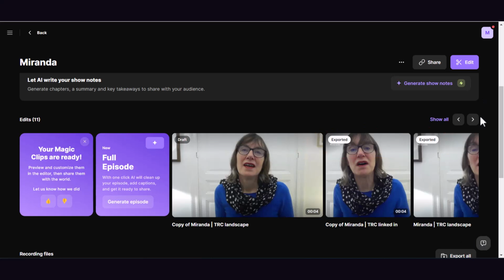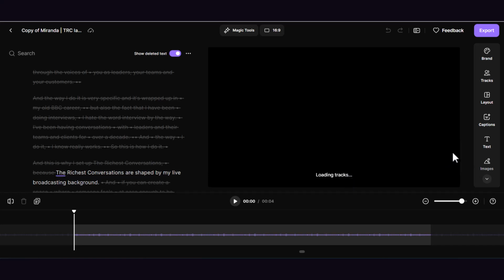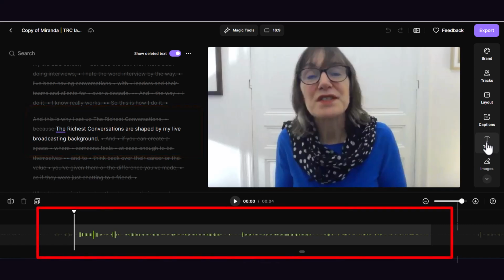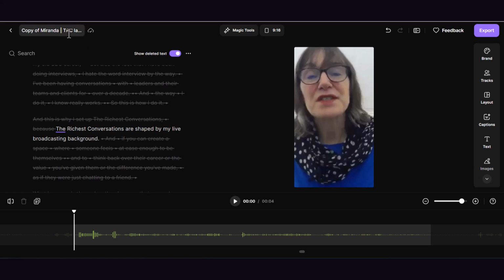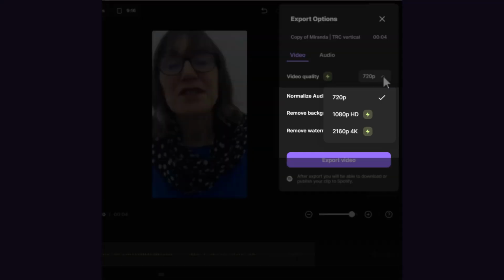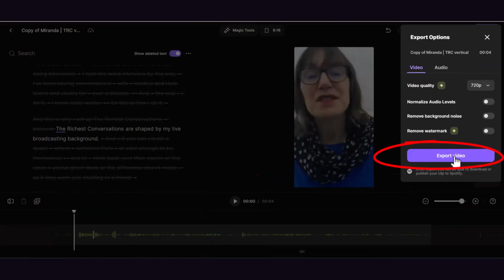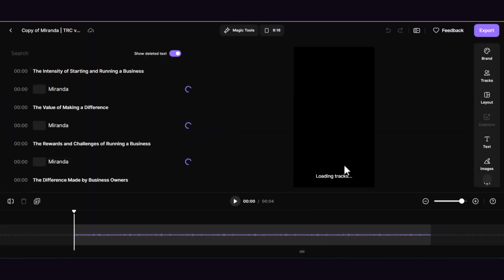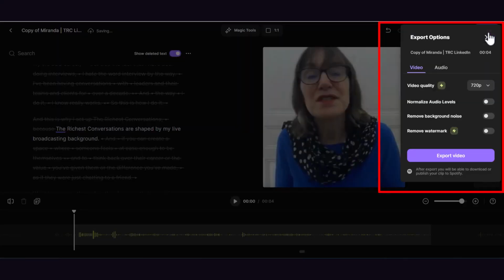How to resize and export video clips in the free version of Riverside FM - for beginners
This video is a step-by-step guide on how to resize and export videos in the Riverside FM video editor

It’s for you if:
• you are new to video editing in general and/or
• you are new to the free Riverside FM video editor and
• you’re serious about marketing and want smarter ways to create video content by recording short conversations with your clients, colleagues and contacts.

I call these ‘The Richest Conversations’. I use my live broadcasting background to help marketers and business founders to lead their own chats and turn them into content that will help their organisations to grow and make more impact.